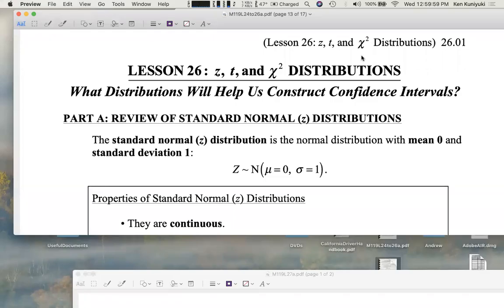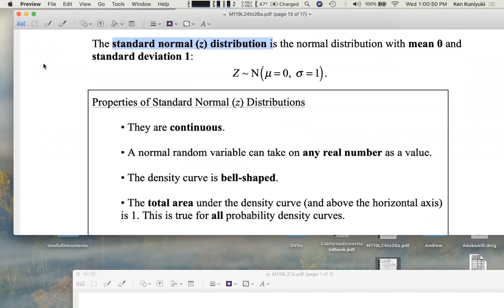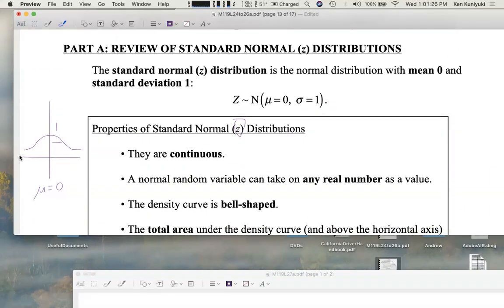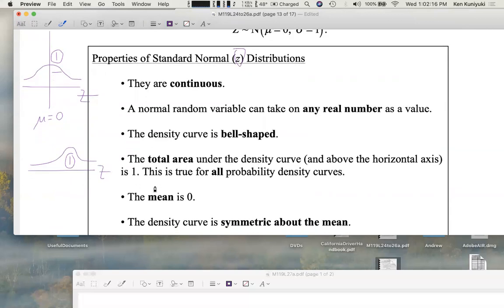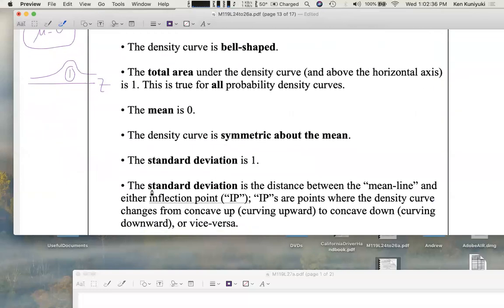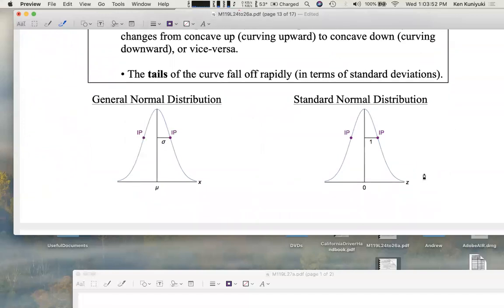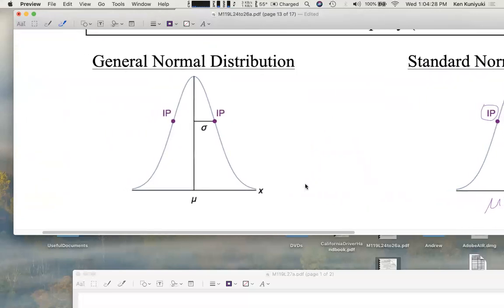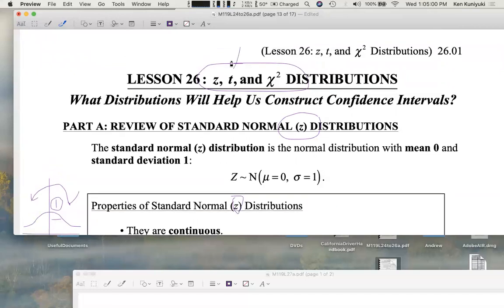Math 119, Day 20, Part 1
Lesson 26: Review of the Standard Normal (z) Distribution